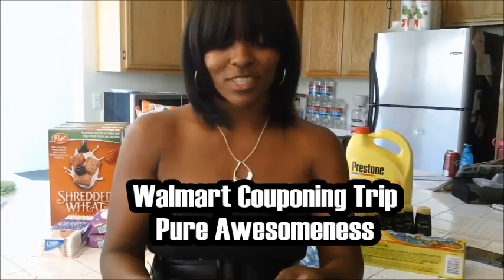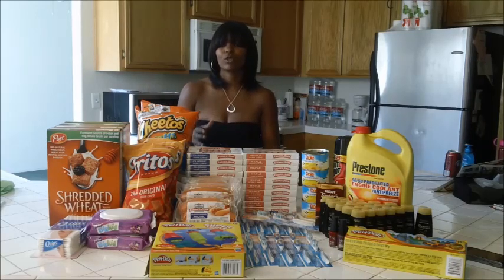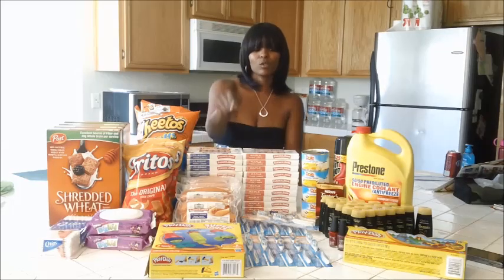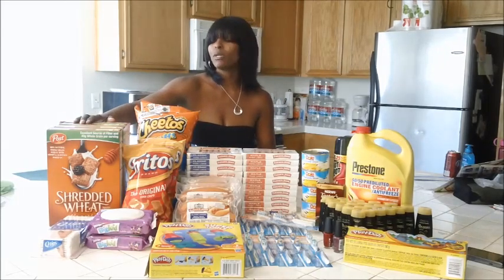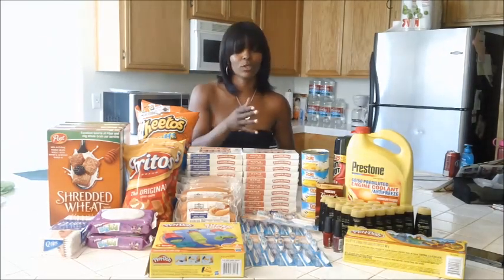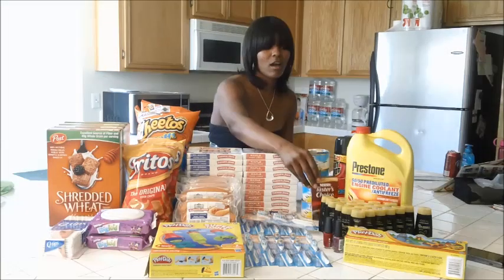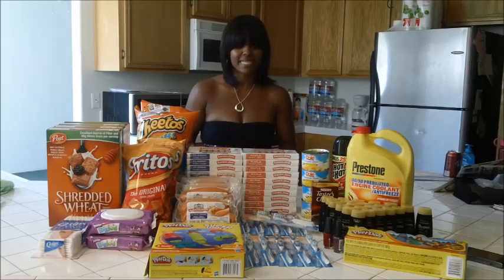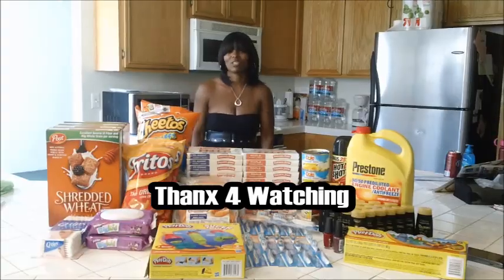$176 Worth of Food @ Walmart for only $22 ( Price Match plus Coupons = SCORE )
CORRECTION. The breakfast sausage  for .69 @ Albertsons is a weekend deal.

Awesome time at Walmart. I price matched at a few stores stacked qpons and scored big time. Ran into a couple couponers binder and all while I was there, it was so cool.